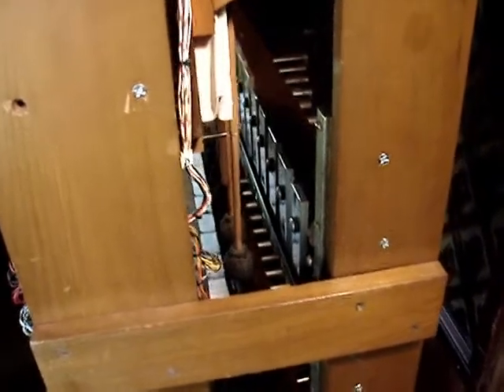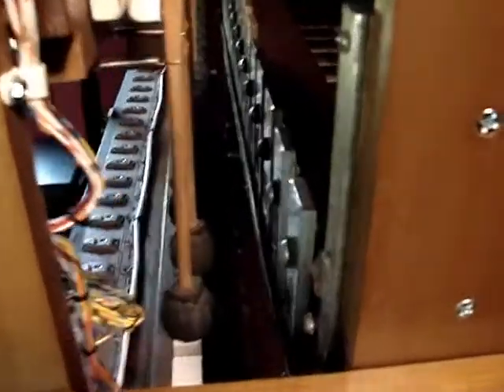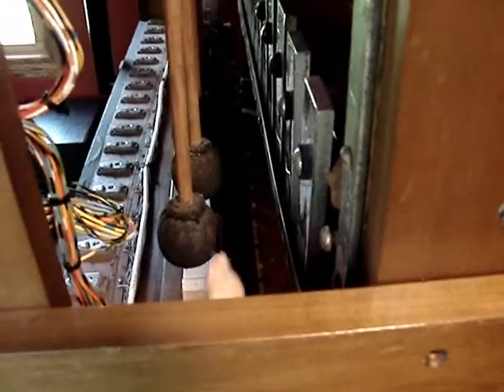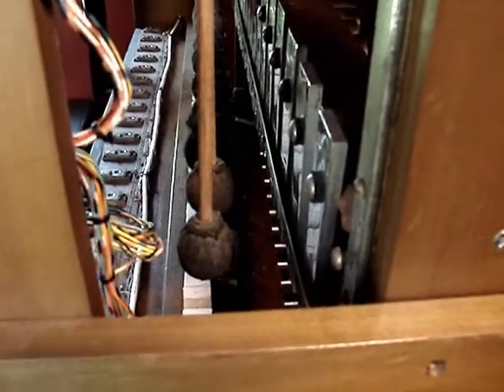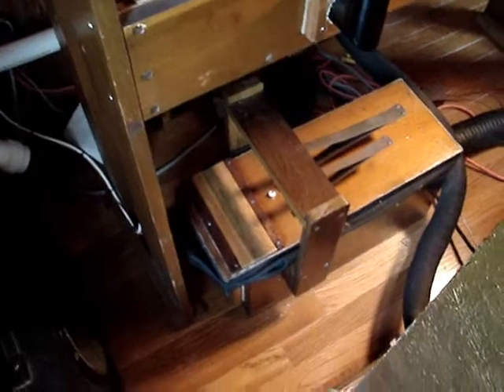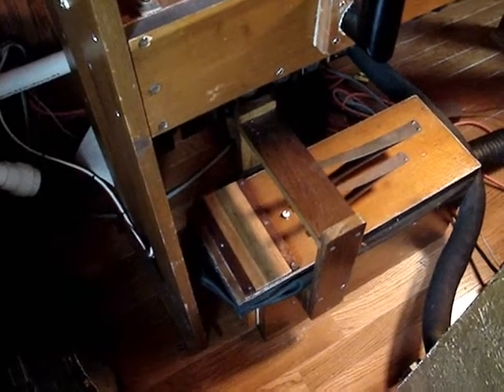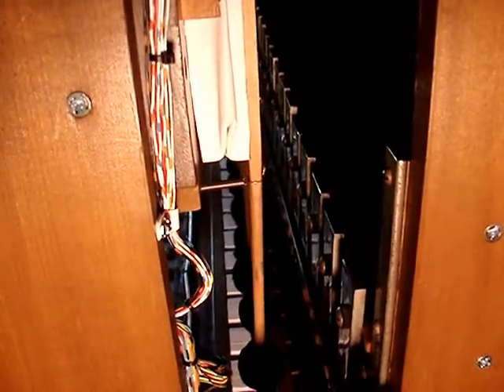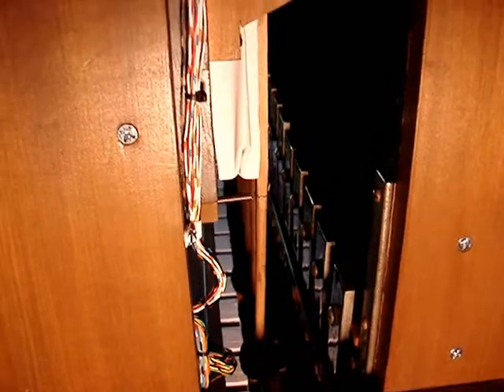Wangerin Chrysoglott PT2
FIRST OF ALL- Notice how I spelled "Wangerin"? (Thank you Steve). In the final part of this video I play "The Moon of Manakoora" (From the movie Hurricane). Normally a beautiful piece but in this case it literally sounds like I am being accompanied by a Smith Corona Typewriter.